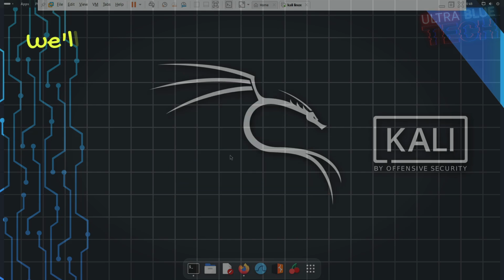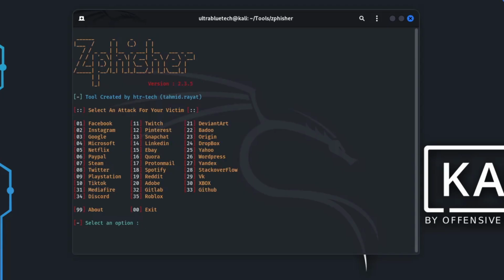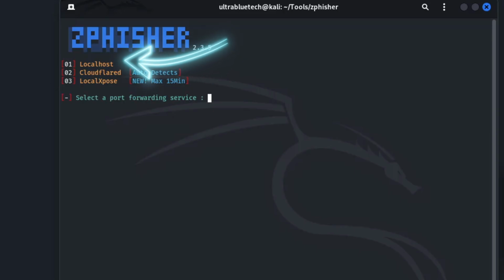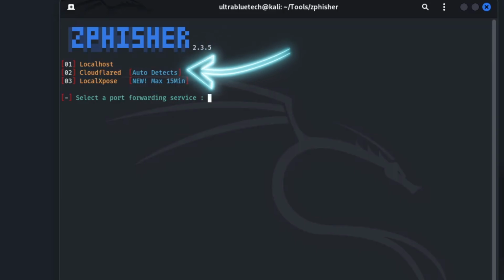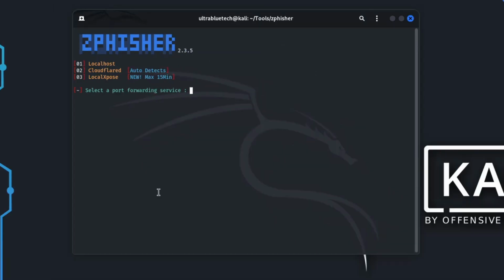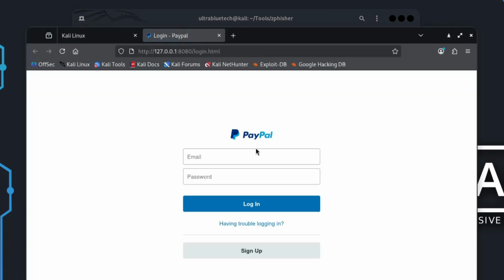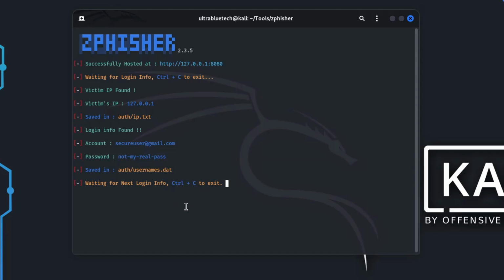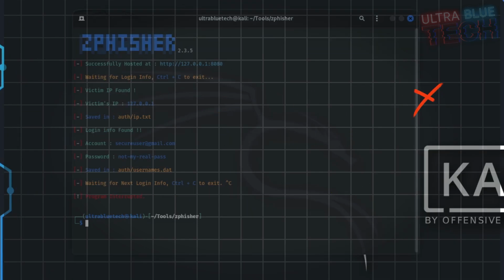ZPhisher PayPal Phishing Tutorial on Kali Linux: How Cybercriminals Steal Your Login (Educational)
🛑 WARNING: This video is for educational and cybersecurity defense purposes only. Never use these techniques on any person or account without explicit, written permission. The goal is to show you how to protect yourself!
Nothing is scarier than a security alert about your money. In this highly sensitive video (part 21 of our ZPhisher series), Dartoes from Ultra Blue Tech walks you through a simulated PayPal phishing attack. We'll demonstrate exactly how cybercriminals use tools like ZPhisher to create a flawless fake login page and steal your financial credentials in minutes.
Understanding the mechanics of this threat is the single best way to ensure your cybersecurity.
In this essential ethical hacking tutorial, we cover:
• A step-by-step guide on setting up ZPhisher to generate a convincing fake PayPal login page.
• The critical role of social engineering in deceiving users.
• Real-time demonstration of credential capture in the Kali Linux terminal.
• The best defensive strategies, including using Two-Factor Authentication (2FA) and simple URL verification.
Don't become a victim of financial fraud. Watch now, learn the threats, and fortify your digital defenses!
🕒 Video Timestamps:
0:00 Introduction & Why PayPal Phishing is Dangerous
0:45 ZPhisher Setup: Kali Linux Terminal Access
1:15 Step 1: Selecting the PayPal Template (Option 21)
1:45 Step 2: Choosing the Traditional Login Template
2:10 Step 3: Creating a Public URL with Ngrok Port Forwarding
3:05 Social Engineering Example: The Scam Email Lure
3:30 Step 4: Live Demonstration of the Fake PayPal Page
4:10 Credential Capture: Seeing the Stolen Data in Kali Linux
4:45 CRITICAL DEFENSE TIPS: How to Prevent PayPal Phishing Attacks
5:15 MUST DO: The Power of Two-Factor Authentication (2FA)
5:40 Conclusion & Call to Action

👇 Stay Safe & Secure Your Accounts:
• Enable 2FA on all your financial accounts.
• Never click a suspicious link; go to the official site directly.